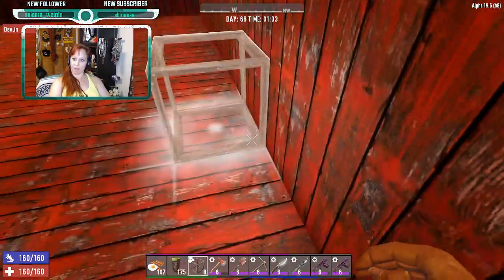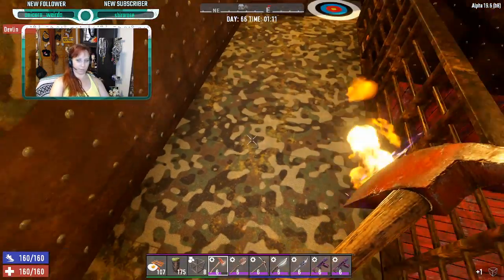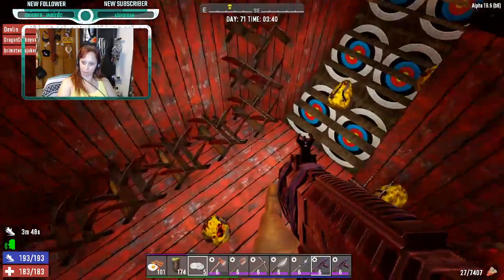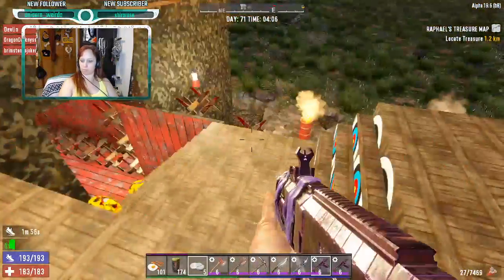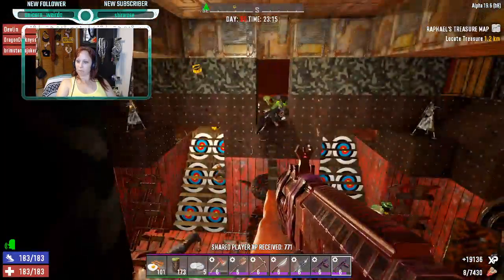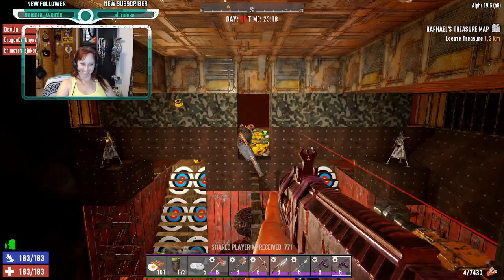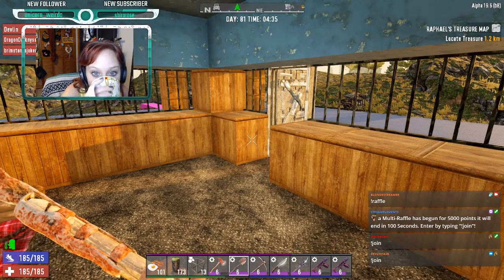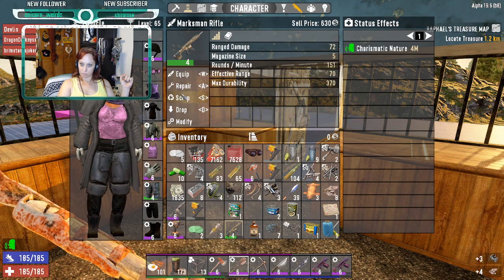I painted the horde base and I love it!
Showing off my painting skills and the next horde night!